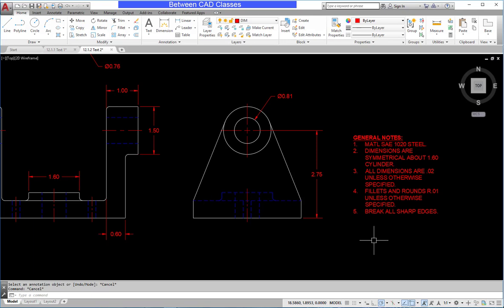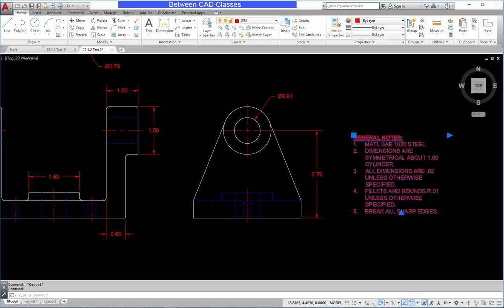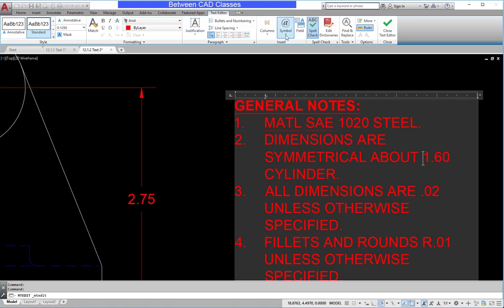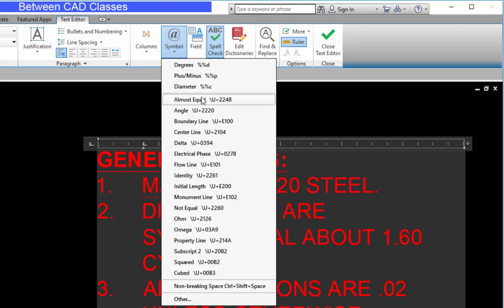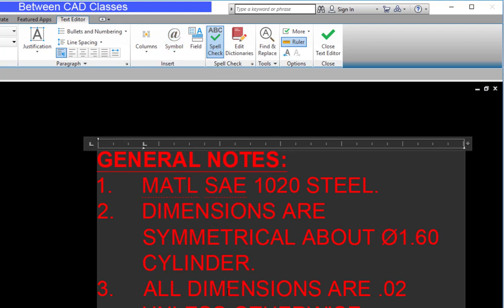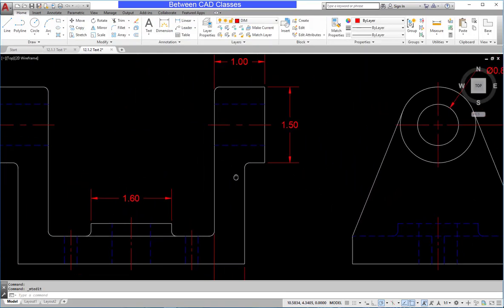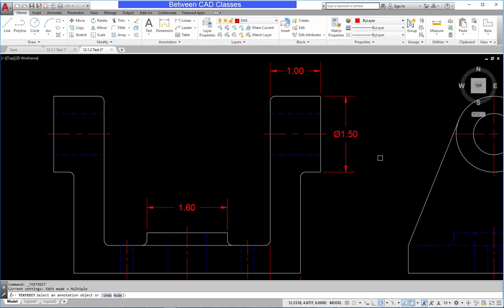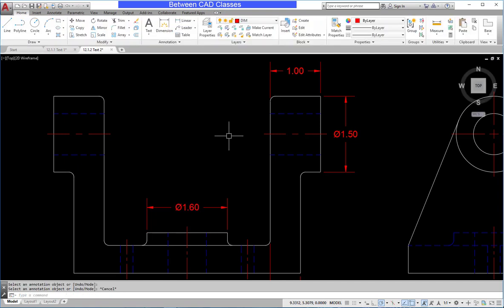Adding Text Symbols in AutoCAD